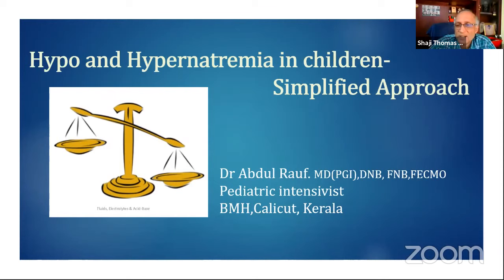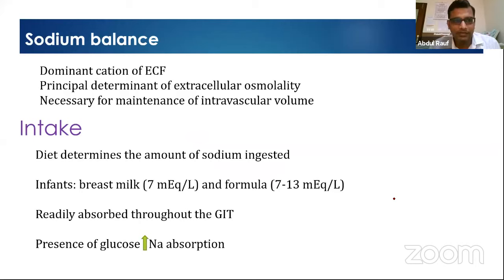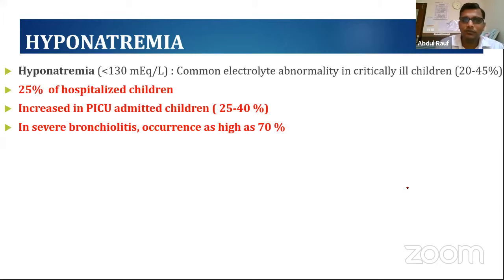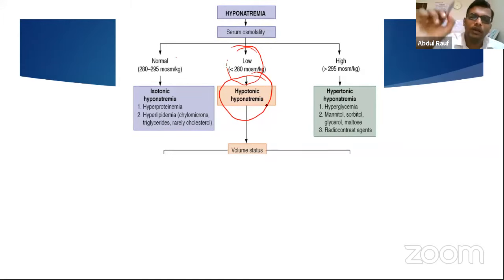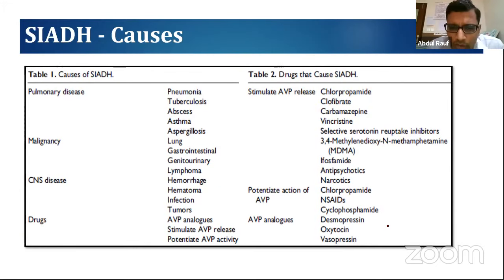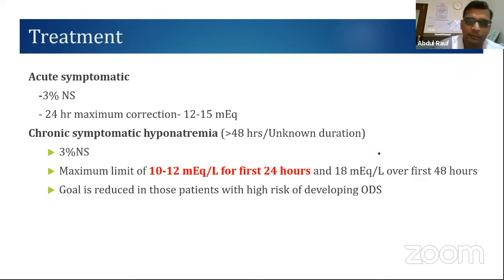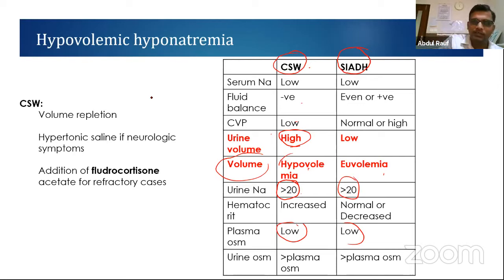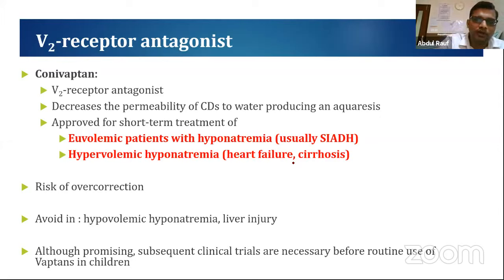Hypo and Hypernatremia / Dr Abdul Rauf / IAP Kozhikode PG Club